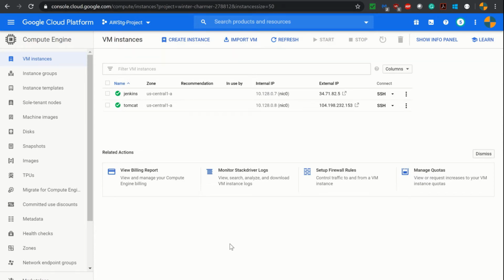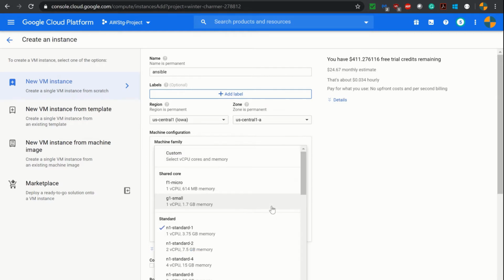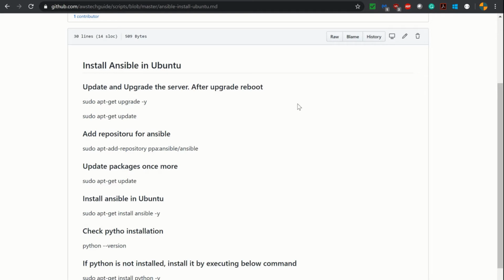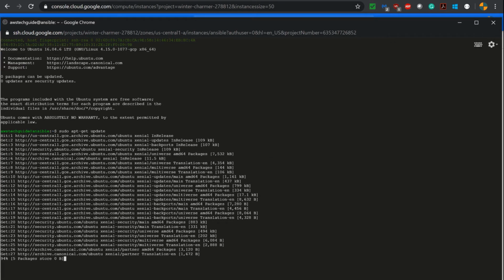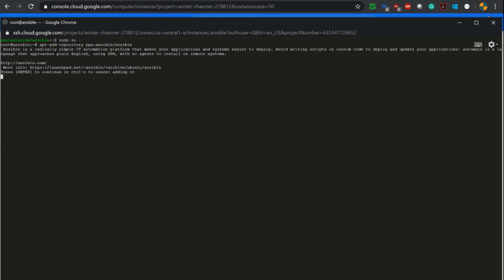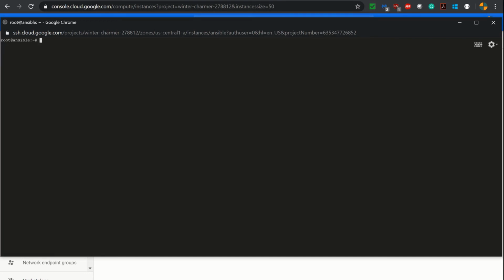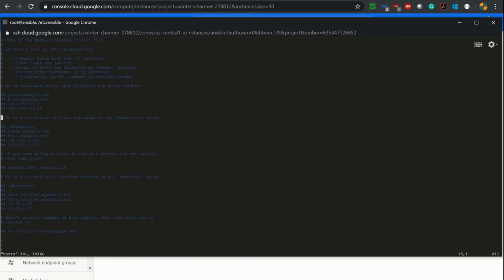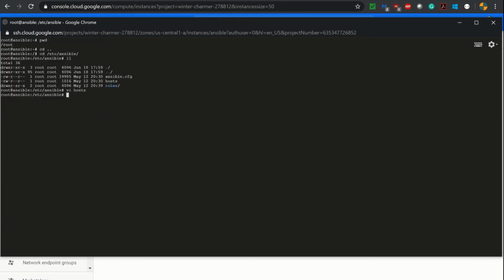Install Ansible on Ubuntu in Google Cloud Platform GCP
Watch this video to Install Ansible on Ubuntu image in Google Cloud Platform GCP.